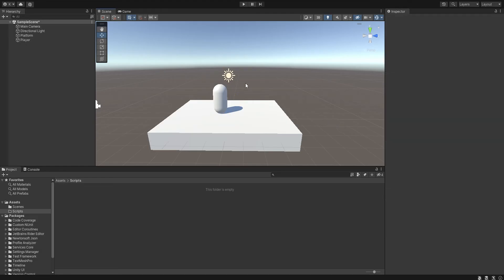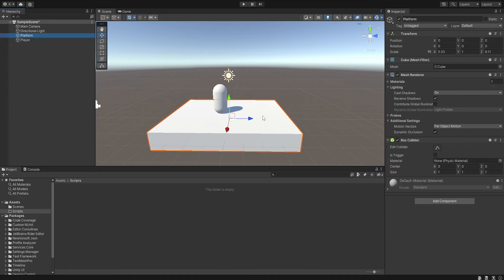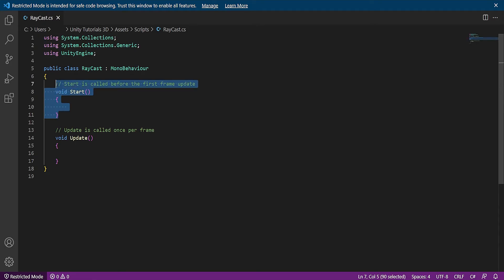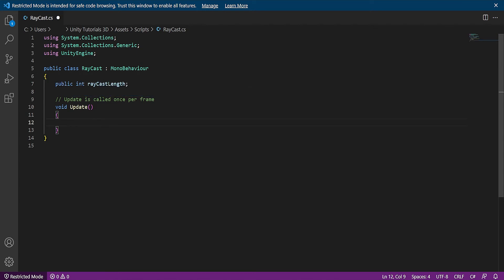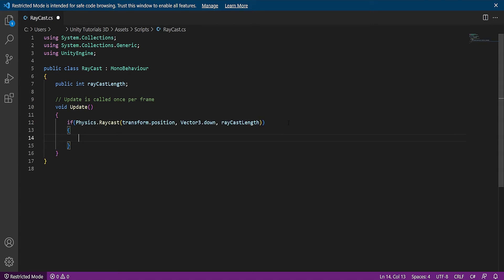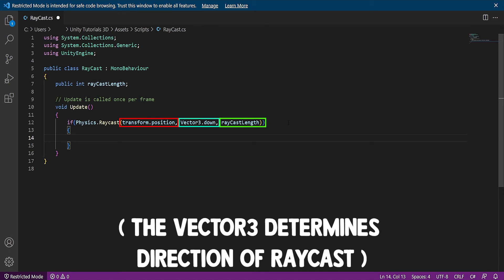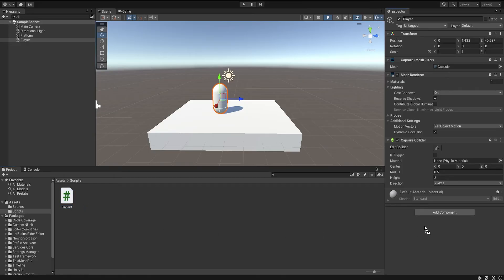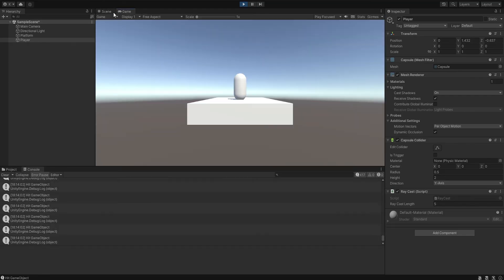Unity How To C# - Raycast ( EP: 11 )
Hey, I've made a useful and short tutorial to help out beginners or even experienced Game Developers on how to use Raycast so you can use it in your game. With this tutorial I will explain step by step on how to add it to your game in just under 3 minutes! Raycasts are used when you want to detect different things some of the common things people use it for is for shooting. This is a must know piece of code, as every game developer uses this in almost every single project they make! In this video I will show you the basics of Raycast and how you can use it to match your needs! My challenge to you is to experiment with it and see what you can do!

Channel Info:

Want to learn to code? Looking for FuNny videos? Well, you are in the right channel, kinda lol. I've created this YouTube channel to show you guys how I went from making stupid games into hopefully making more stupid games for you guys! I want you to subscribe and like my videos, in return I'll bring out some trash games for you guys to play and easy to follow tutorials, seems like a deal?

Upload Schedule:

Monthly: DevLogs
Semi Weekly: Short Tutorials